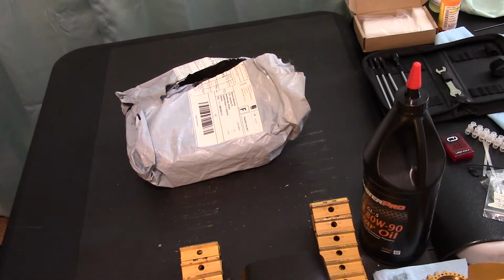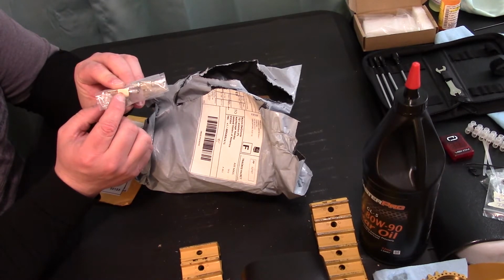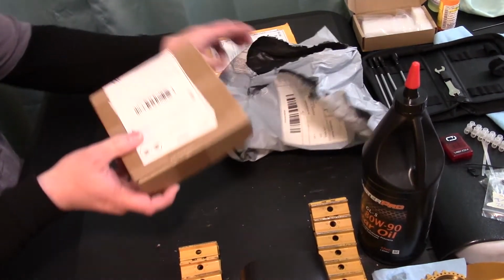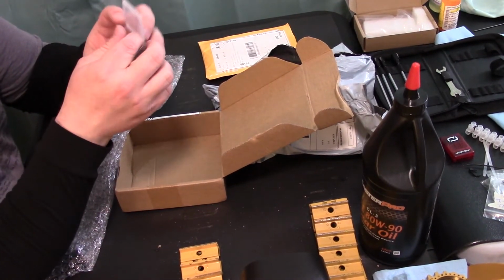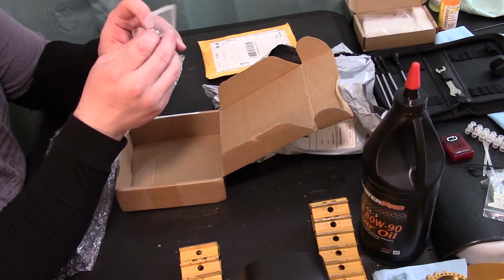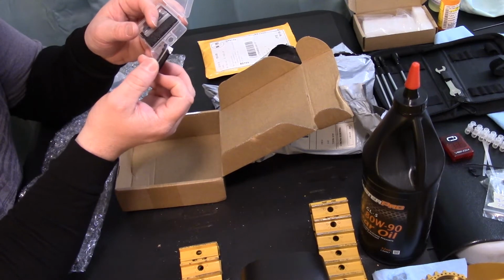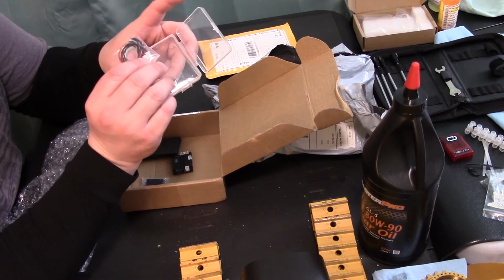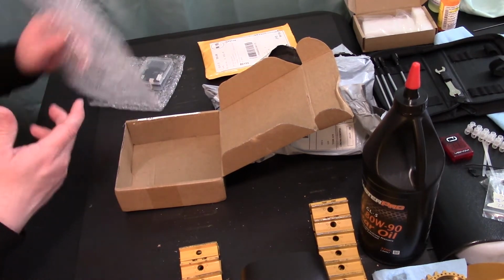Another Package Day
Parts in from Hydraulic Hobbies.